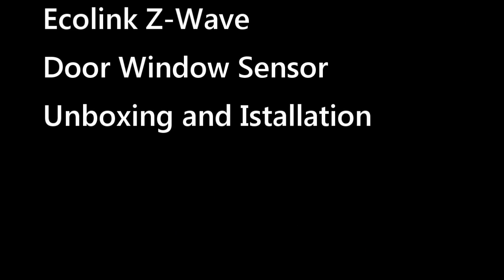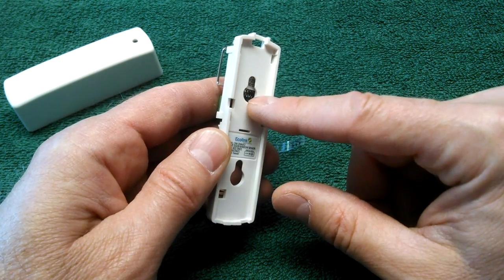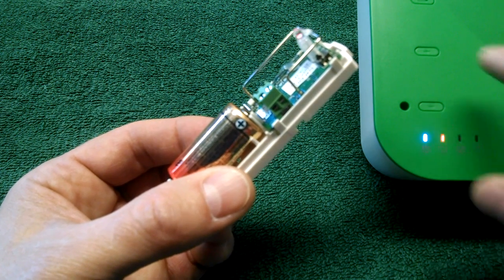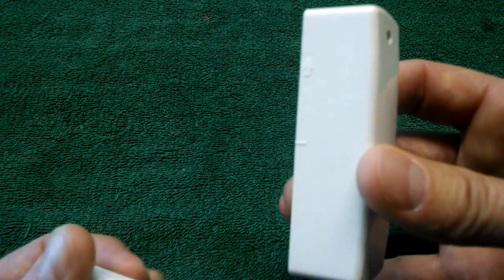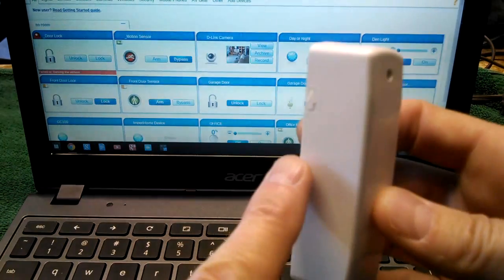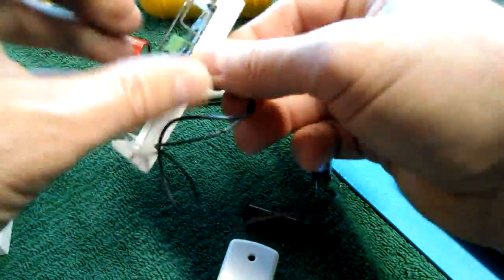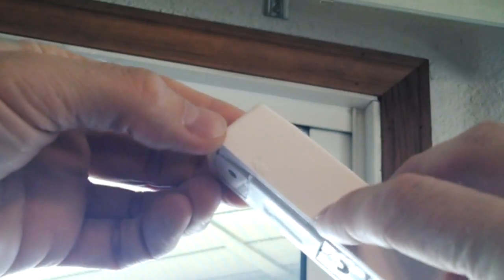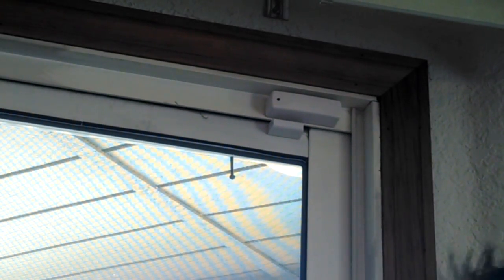007 Systems Ecolink Z Wave Door Window Sensor Unbox Installation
In this "How To" we unbox the Ecolink Z-Wave Door Window Sensor, inspect play with and install it.
Plus a tip on how to use only of these switches with multiple doors or windows that can save you a lot of money.

For more information on using this part to control your exterior doors or gates, go here.